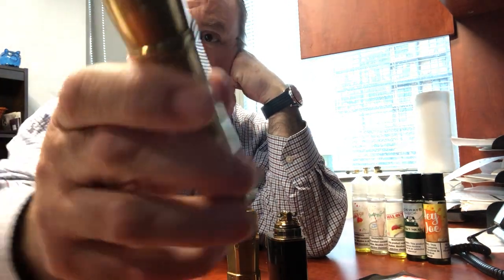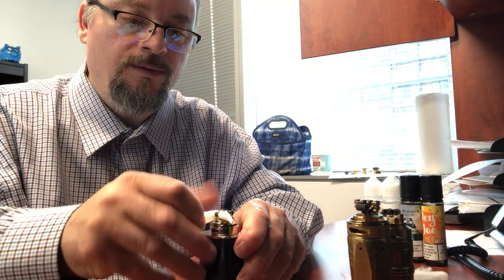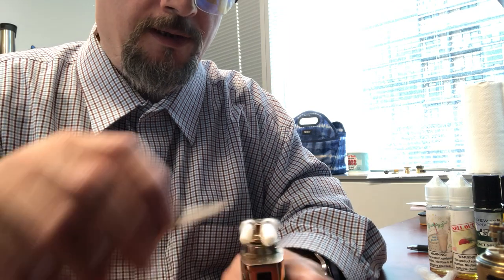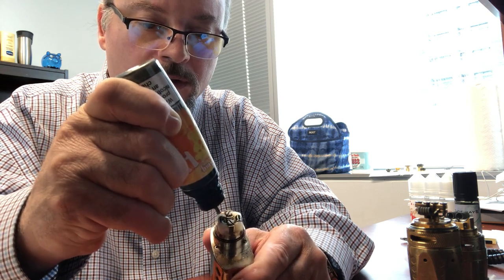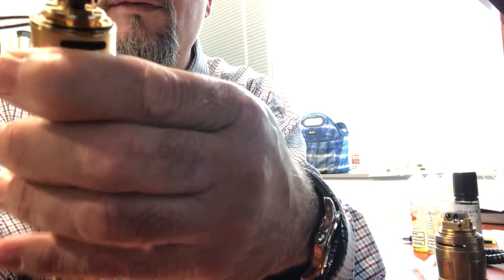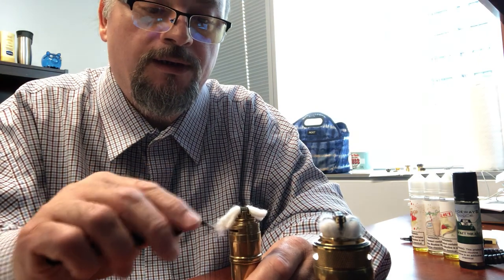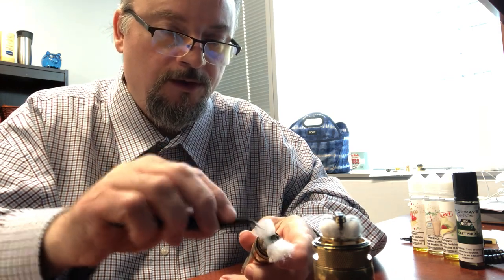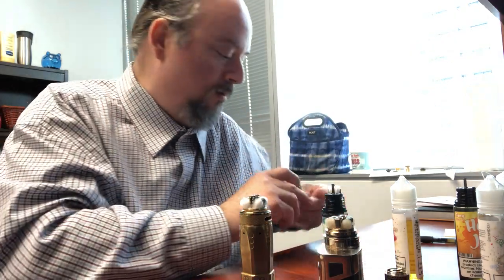RTA Wicking (Reload / Hive / Bravo)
Video on wicking RTAs